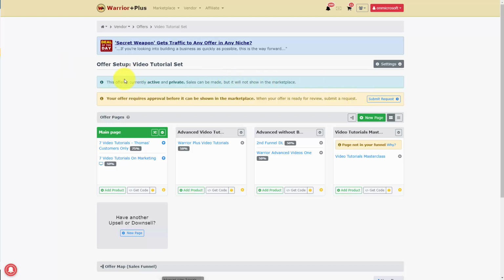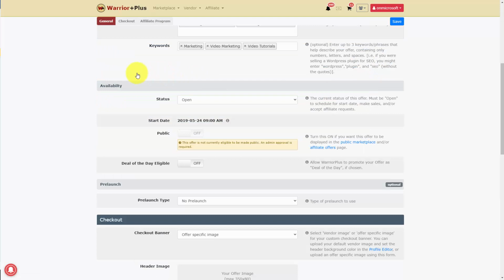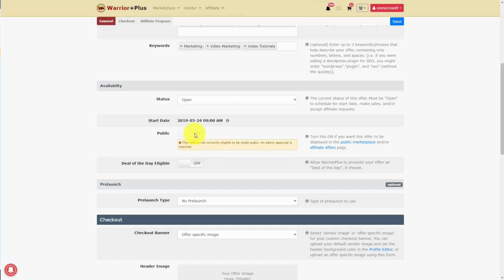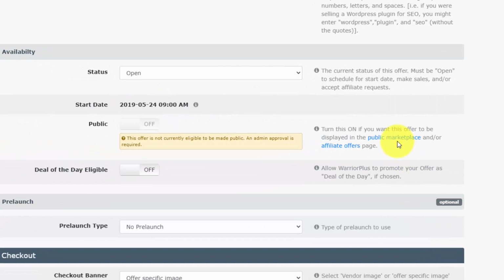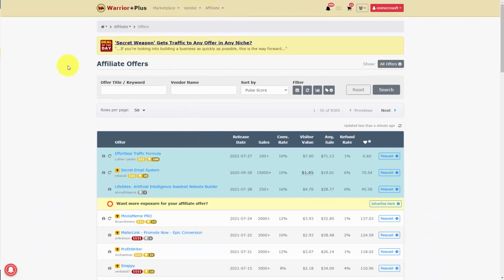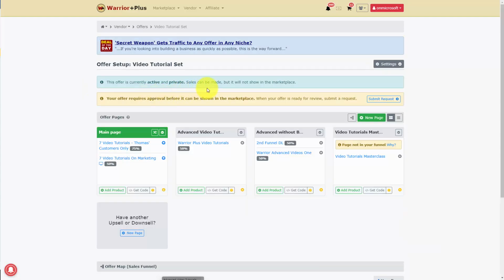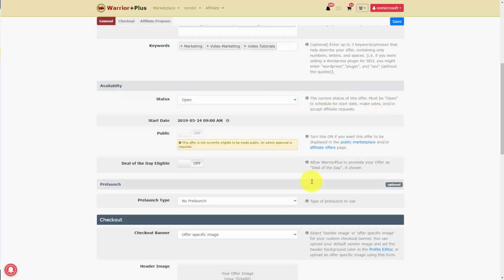15 Vendors Having A Private Sale Free WarriorPlus Training Course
Vendors Having A Private Sale Free WarriorPlus Training Course